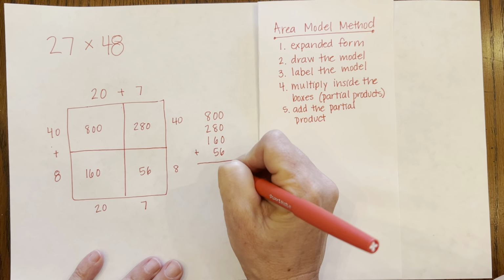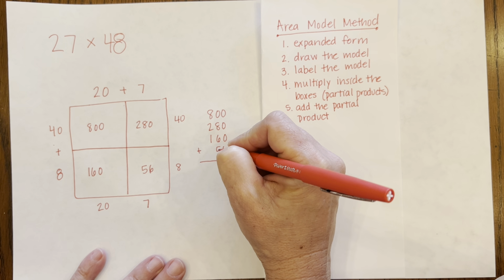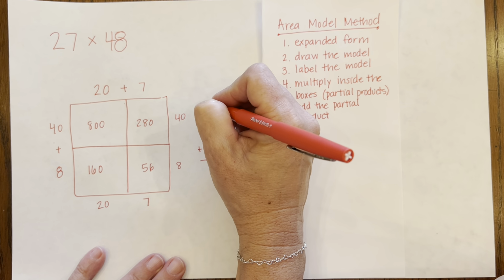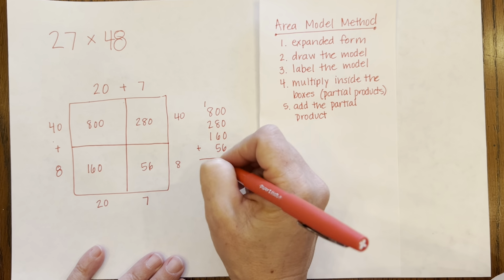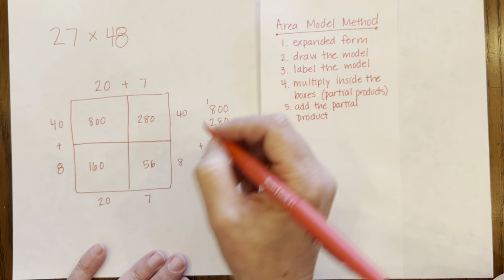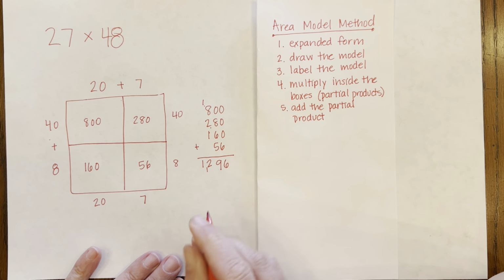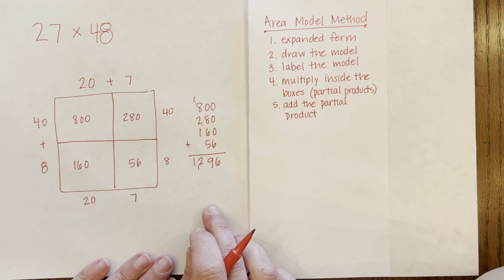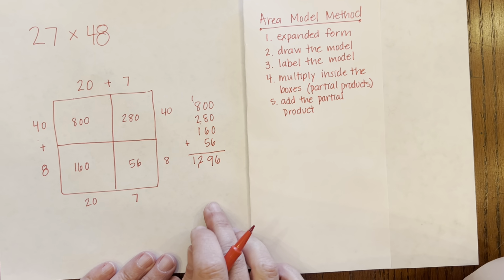Multi-digit multiplication using the Area Model